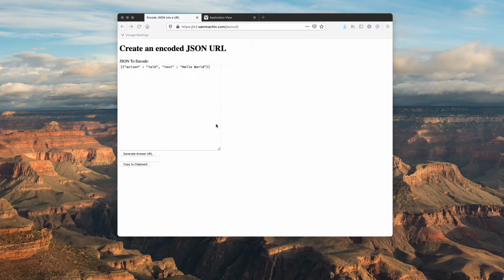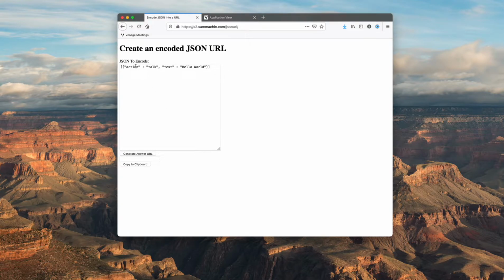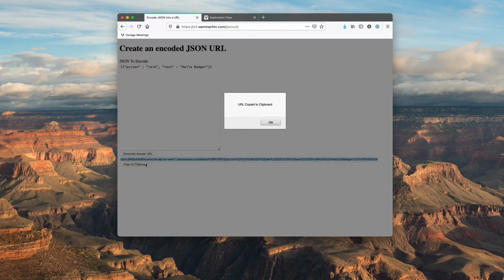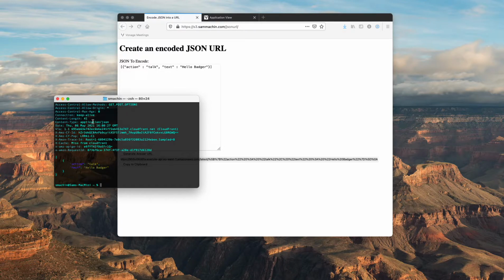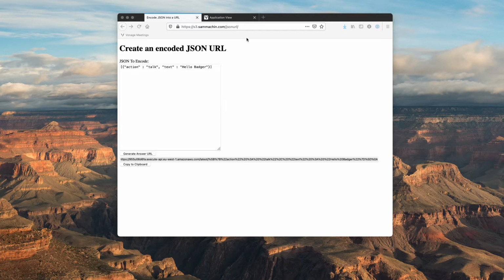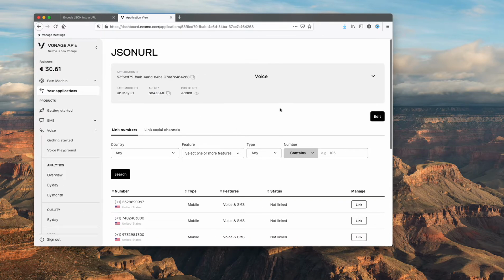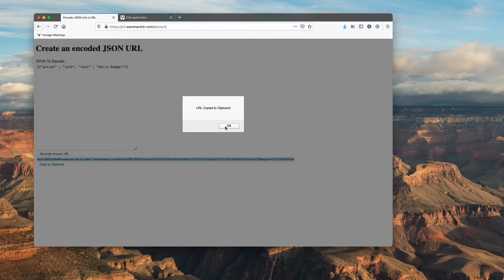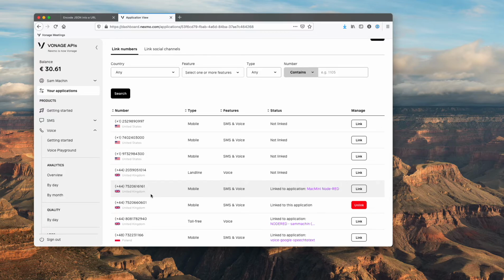JSON URL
Super simple service to return a blob of JSON thats been encoded in the request URL, with a basic webpage to create the encoded urls